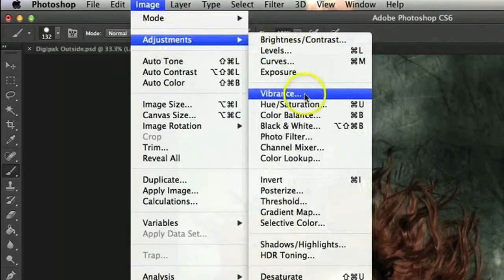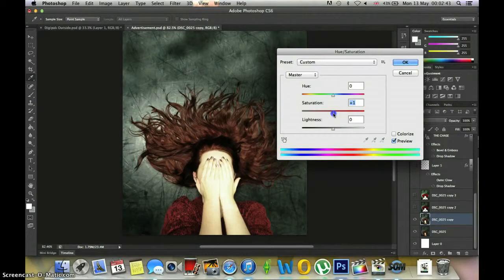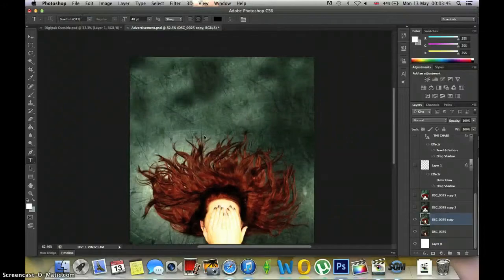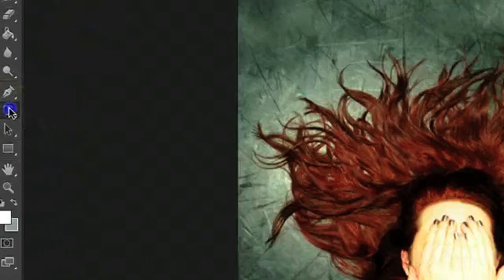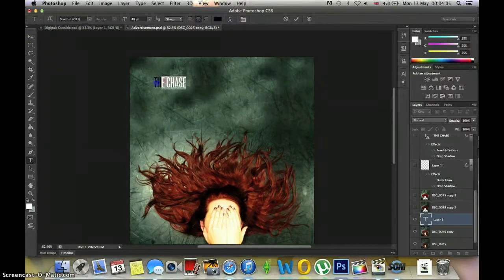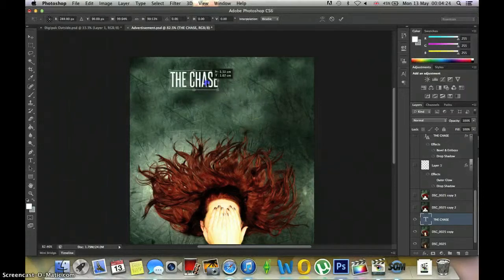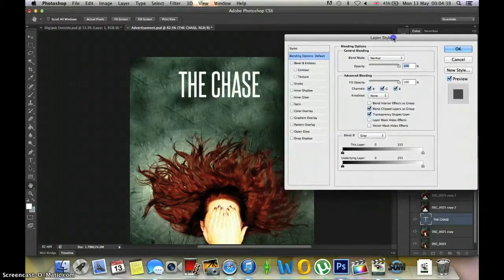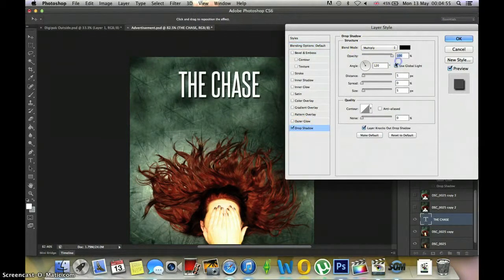Photoshop Tutorial Nathan